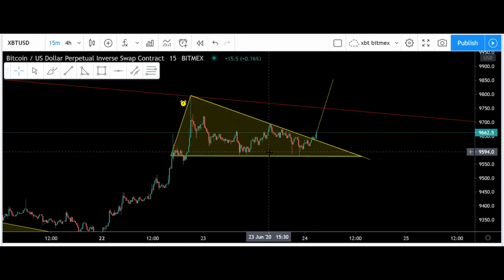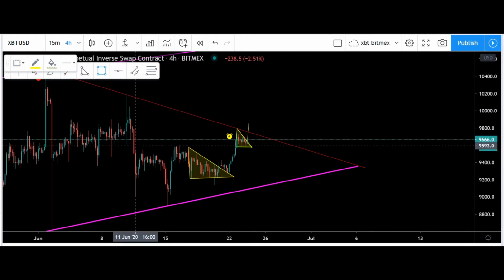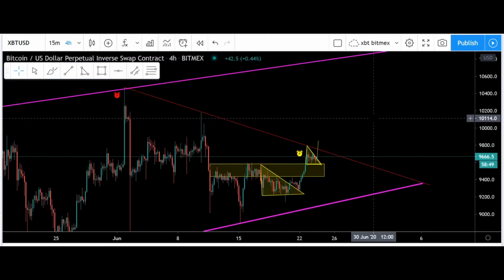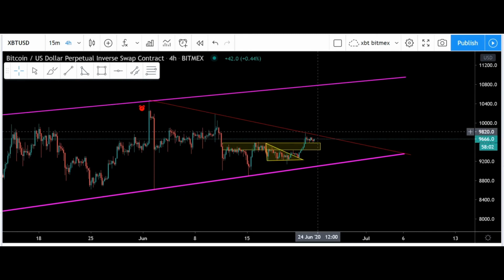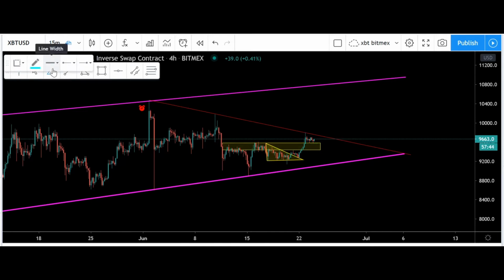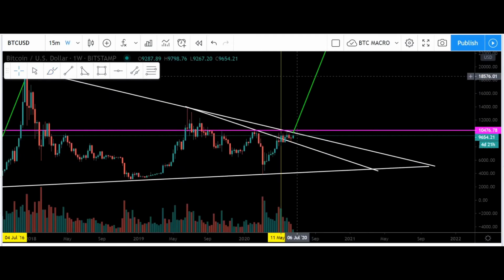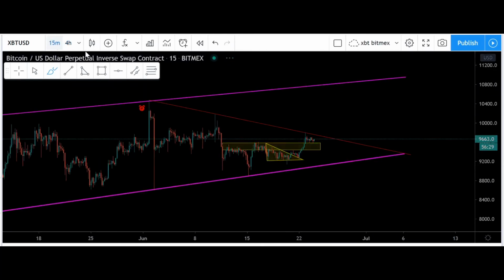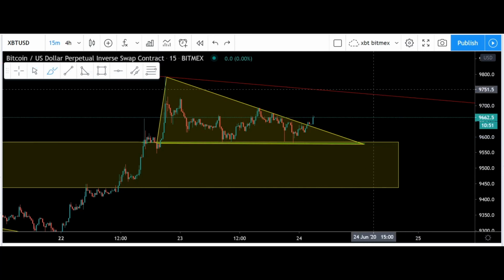Bitcoin Getting Another Pump Soon!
None of this is financial advice.  These are only my own ideas and theories when it comes to technical analysis with the price action of mainly crypto currencies but also a little bit of stock analysis.  ALWAYS do your own research as trading these markets is very high risk, I am only providing my speculative observations on the market.

It's not always easy to get home and make a video with how fast these markets can change so I've been tossing around the idea of starting some sort of a Telegram channel for up to date technical analysis soon.  Eventually I will be looking into the idea of setting up some sort of trade alert group on Telegram as well so keep your eyes peeled for that if seeing exactly HOW our trading group is trading in real time interests you, no eta on these groups YET.